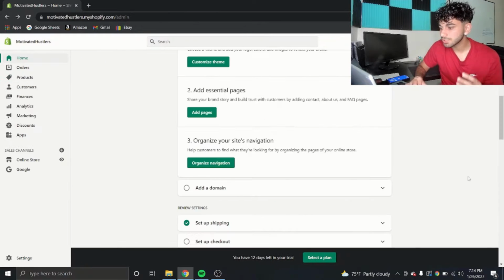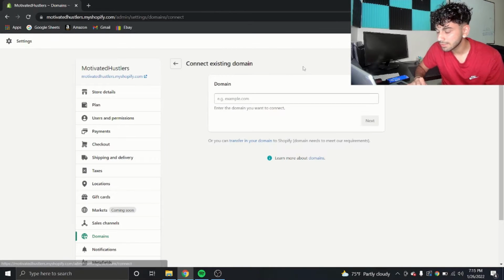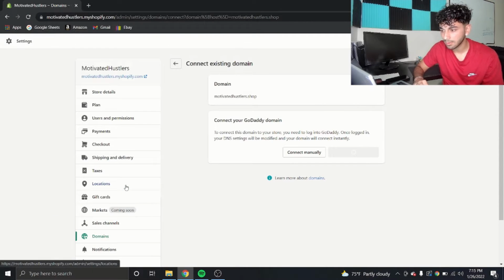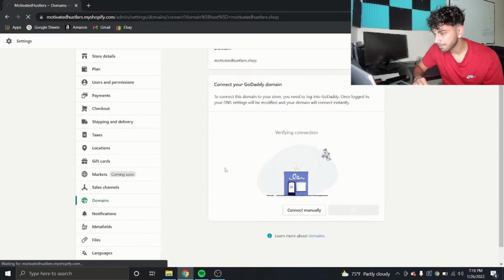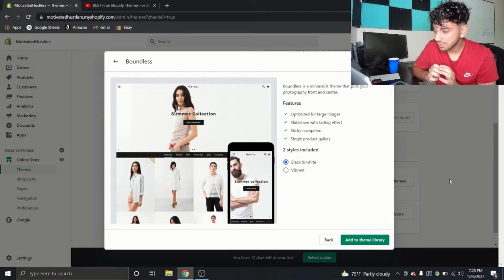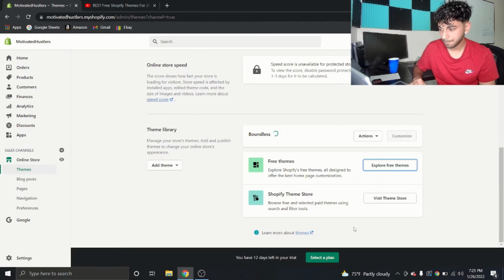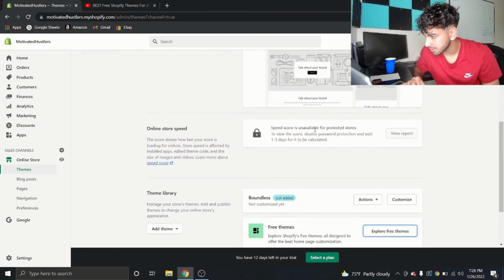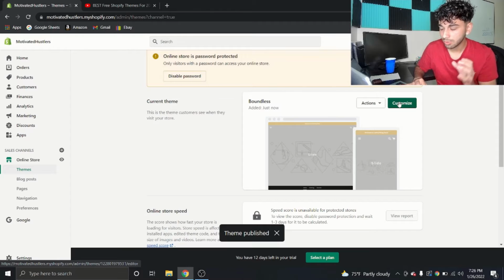Print on Demand Step-By-Step Tutorial For Beginners 2022! (PART 2)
What's Up guys, In this video i go through the process i am taking into creating a successful shopify print on demand clothing store for my brand! I take you guys through the whole process!